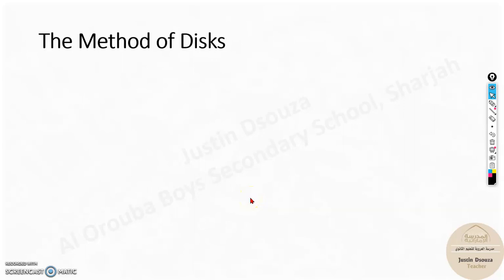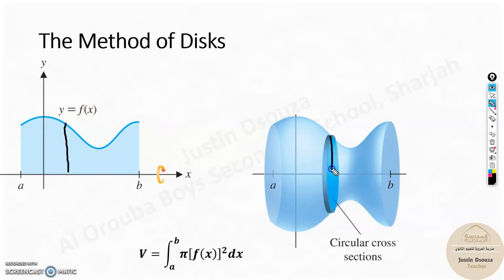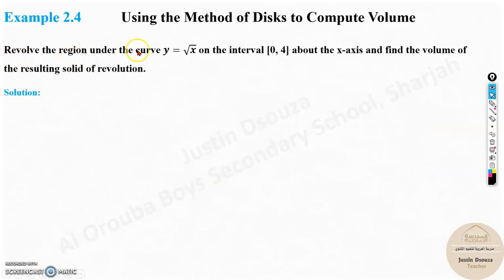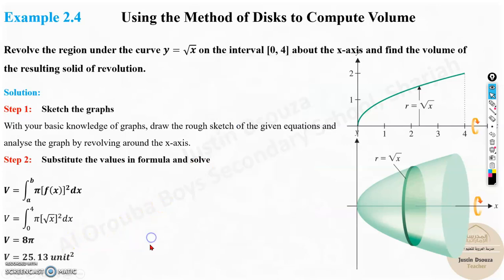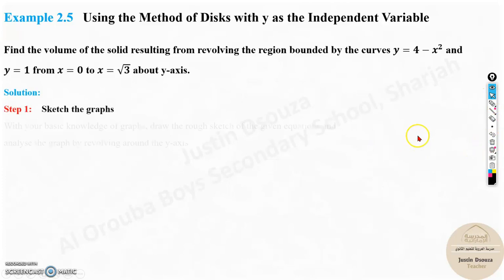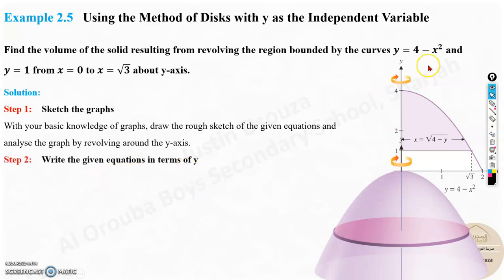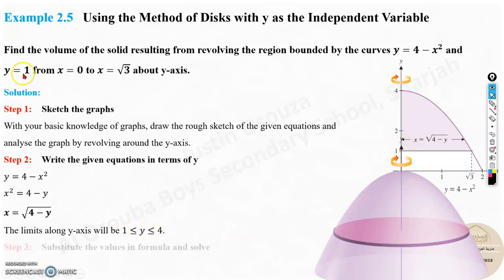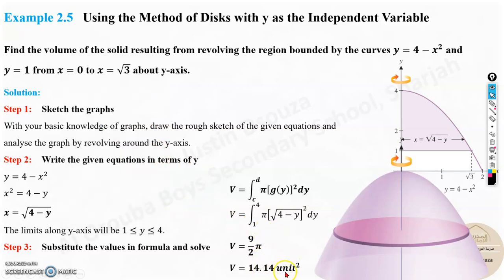G12 C6L2.3 The Method of Disks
C6L2 Volume Slicing, Disks and Washers
LO: Find the volume of a solid of revolution using the method of disks